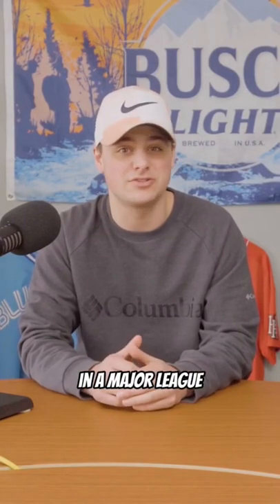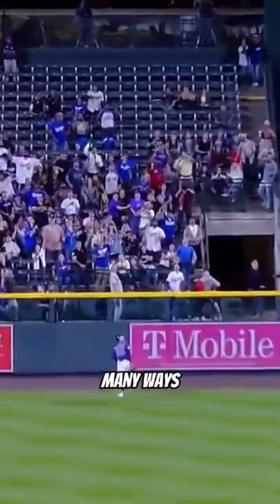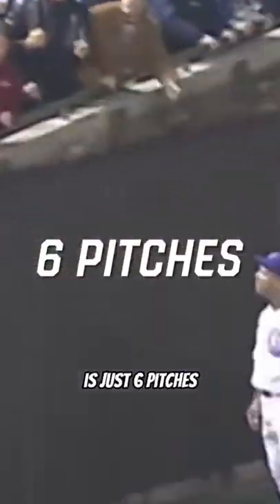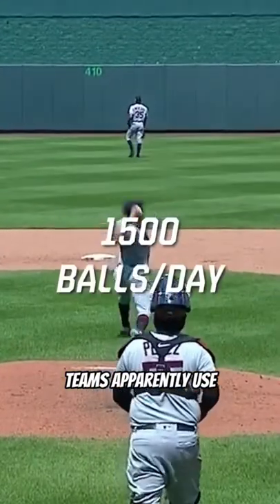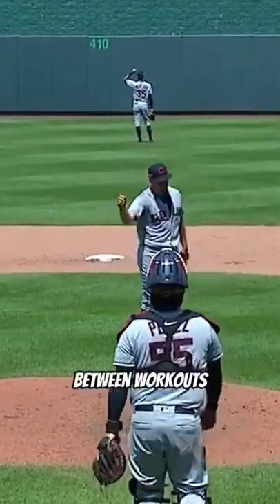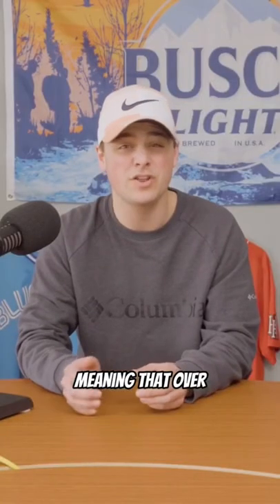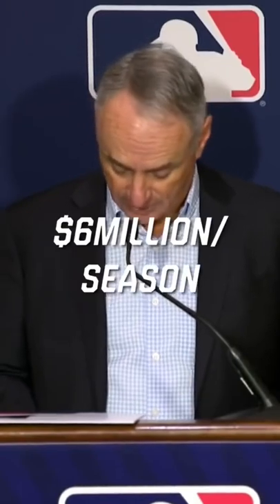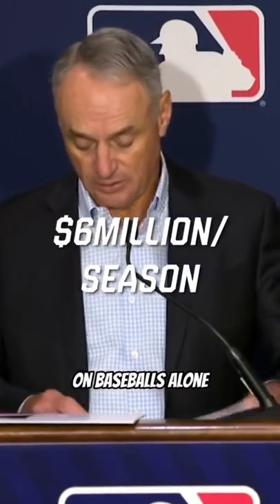Spending 6 Million On Baseballs 🤯